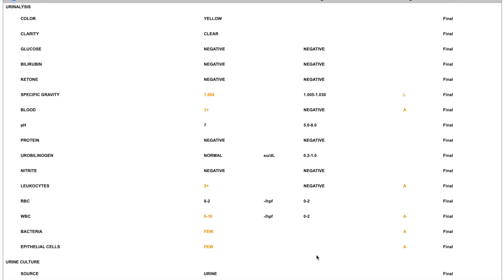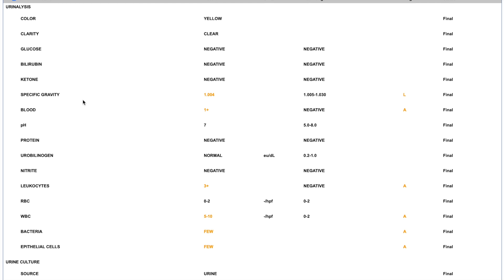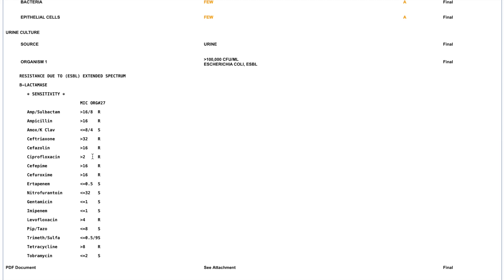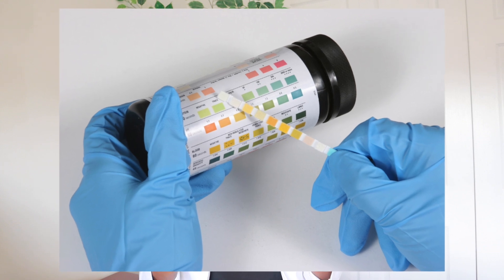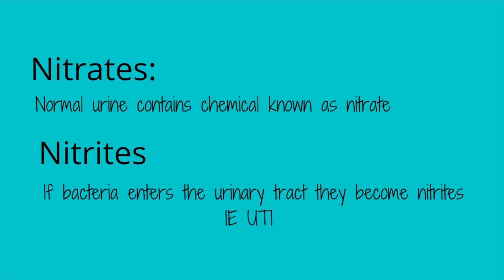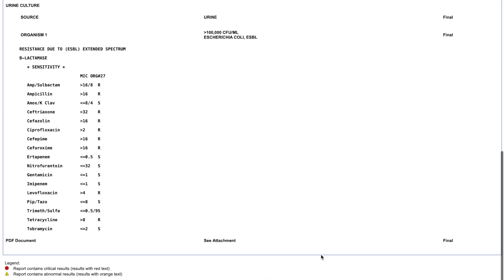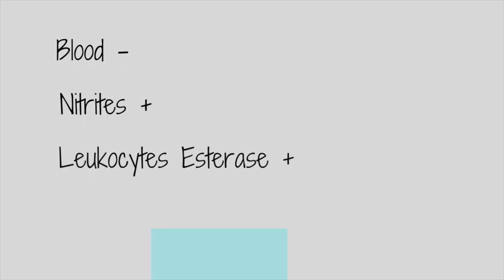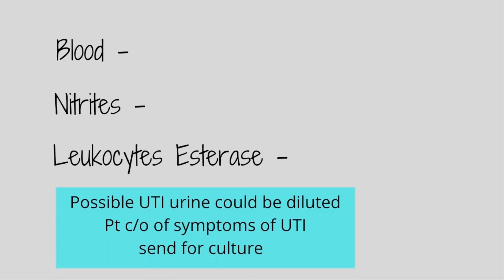Urinalysis Explained | How to clearly read Urine Analysis UTI + treatment | for Nurse Practitioners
Urinalysis explained clearly how to read what to look for when suspect a UTI and how to treat UTI for new nurse practitioners and nurses

Todays video I am sharing how I normally look at my urine analysis and how I normally treat my patients if they have a urinary tract infection.